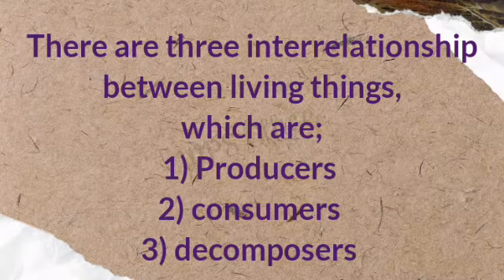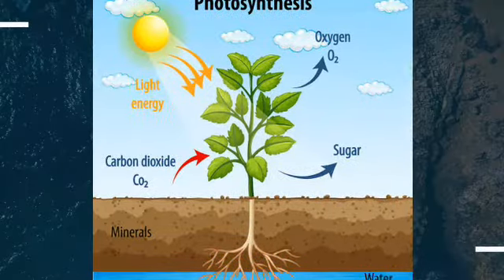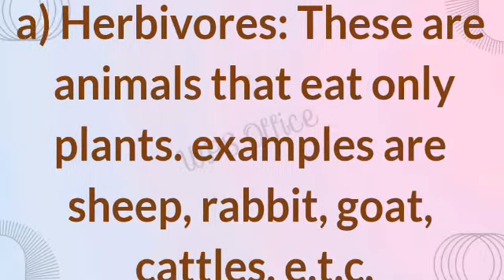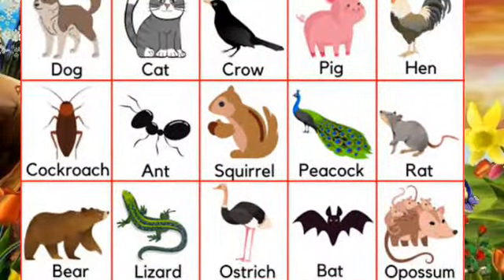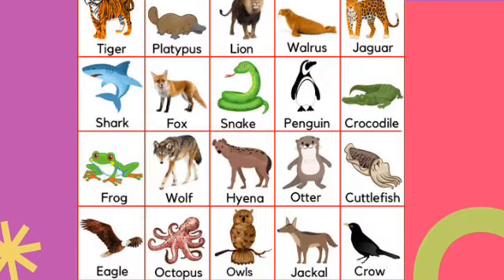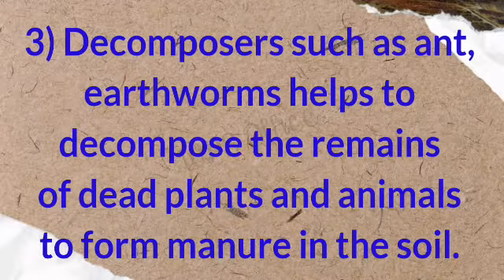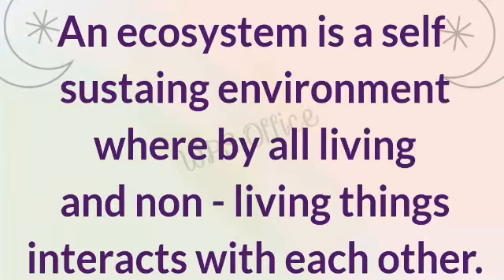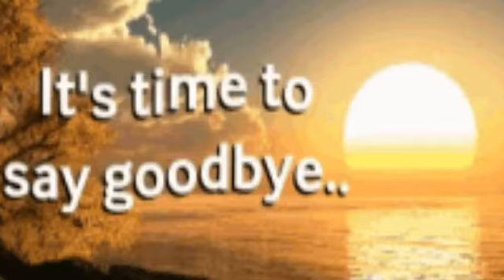September 26, 2022